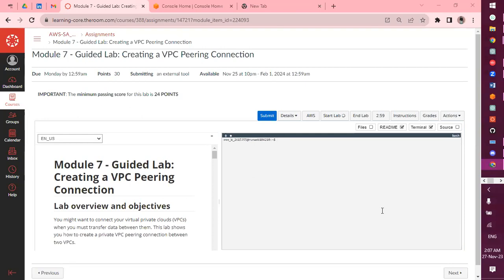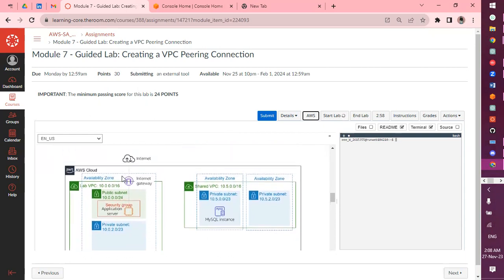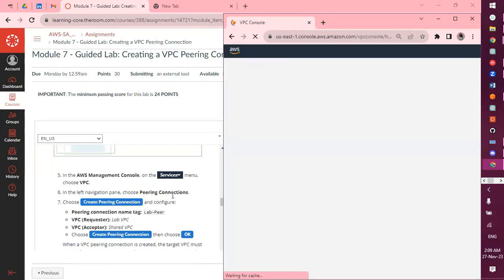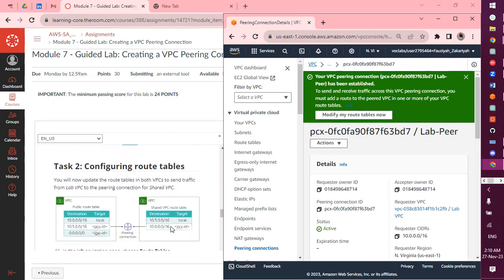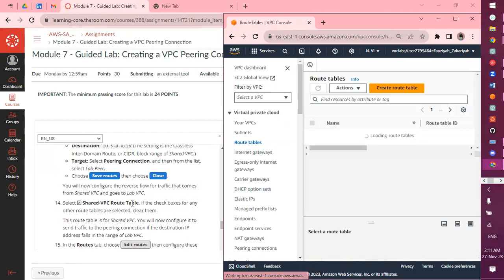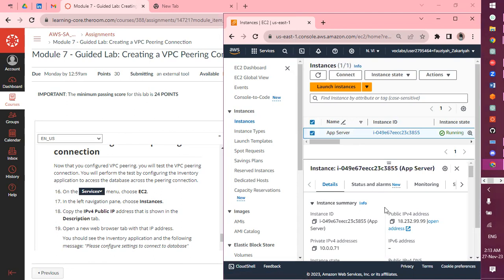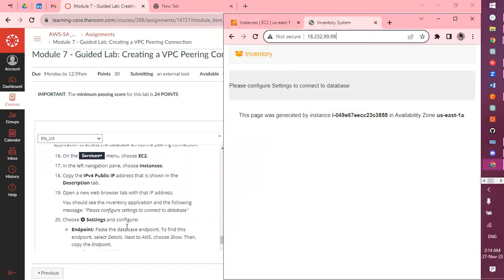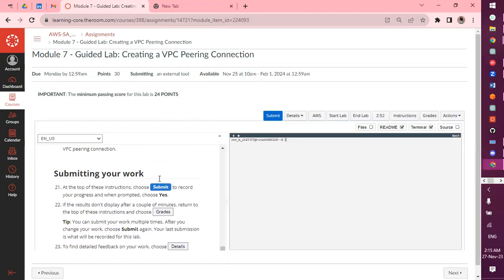ALX-AWS - Module 7 Guided Lab - Creating a VPC Peering Connection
This video shows you how to create a private VPC peering connection between two VPCs in the same account and region to enable them share data.

At the end of this video, you should be able to:

- create a VPC peering connection;
- configure route tables to use the VPC peering connection.